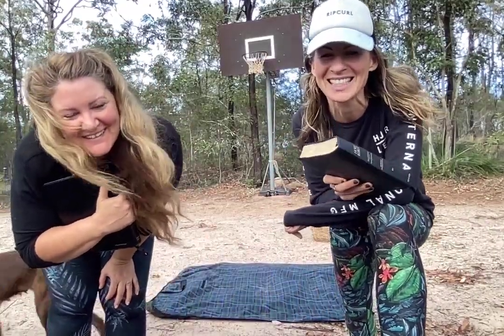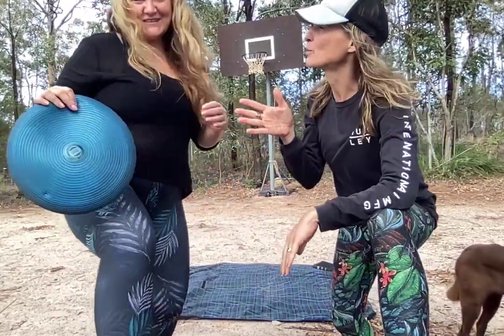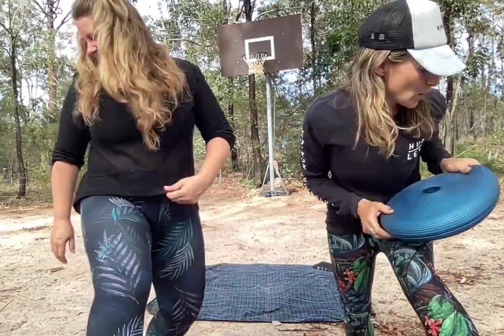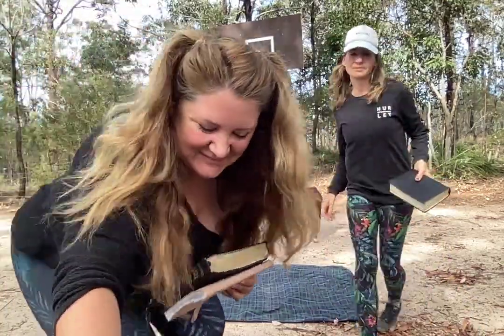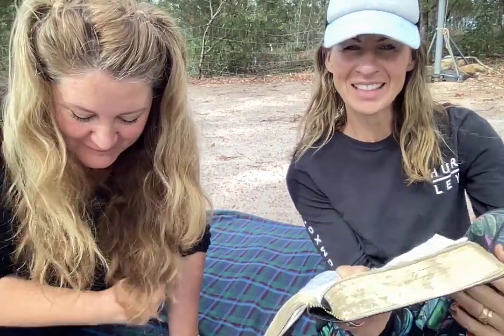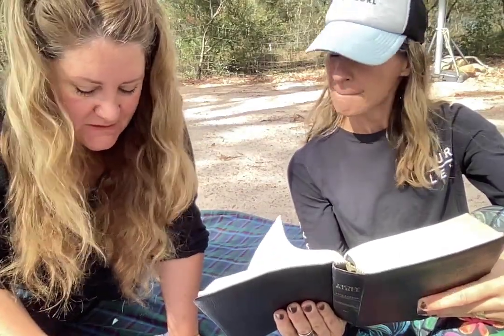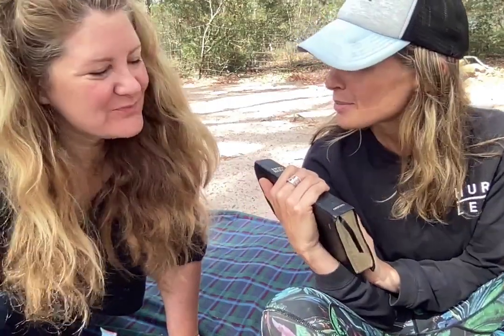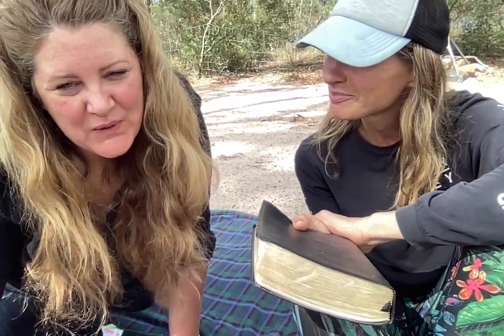8THIRSTY #62 ~ Philippians 1 ~ 190923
Philippians 1...

Paul is in prison writing to those at Philippi and we are here on the basketball court sharing his words.

'For to me to live is Christ, and to die is gain' (Philippians 1:21)

Is this verse how we live our life?
Bad things happen to everyone, we are not immune to bad things just because we are saved ... but the difference is your heavenly perspective.

Keep your eyes on things above and the things of this world will grow strangely dim in the light of His glory and grace.

Lets rejoice in suffering and keep sharing this glorious gospel of Jesus Christ til the day we die (or are 'caught up')

Jess & Sam xx

P.S. We love ya guts (bowels)